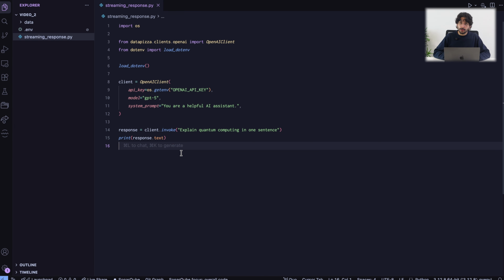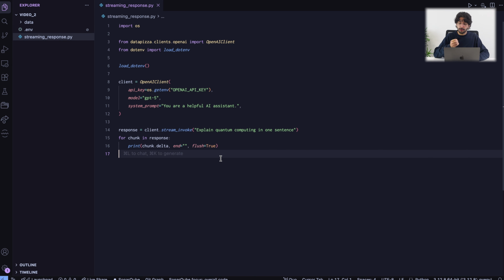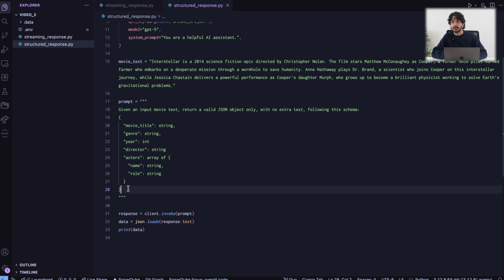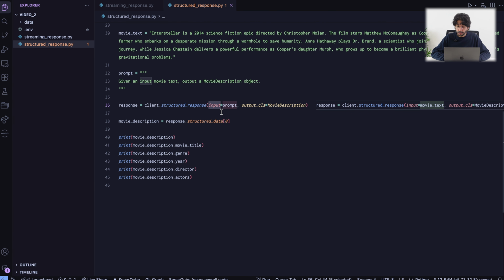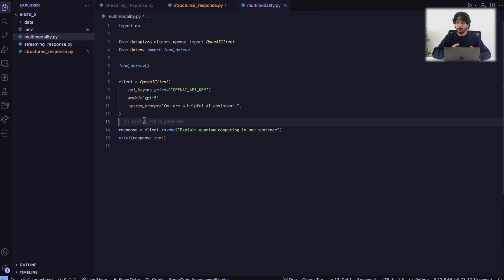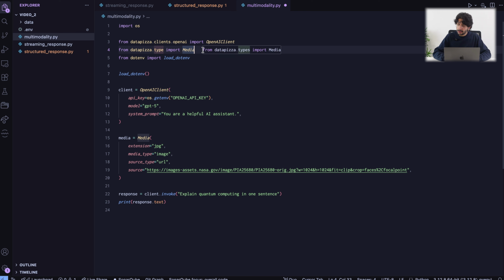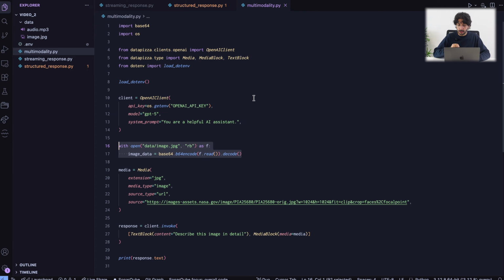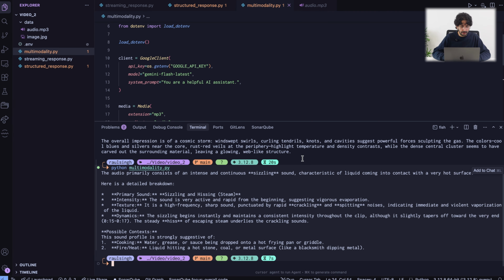Master Streaming, Structure & Multimodality in Minutes | Datapizza AI Guide (2/8)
In today's video, Raul, AI R&D Engineer, will explore three concepts:

✅  streaming responses for better user experience

✅  structured responses for reliable outputs

✅  multimodality to process text, audio, and images together.

👇 Don't Miss the Next Videos!